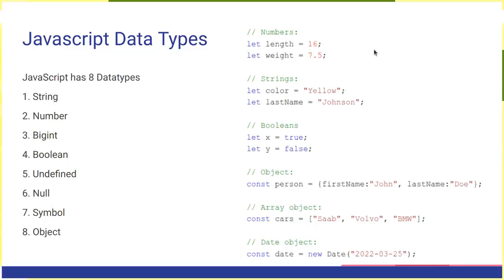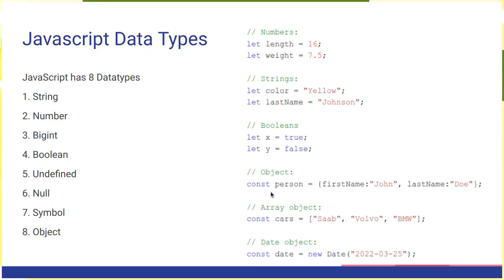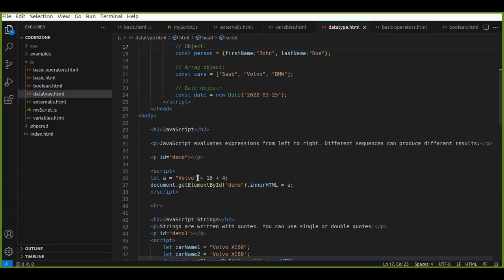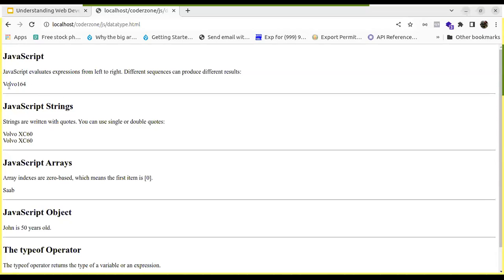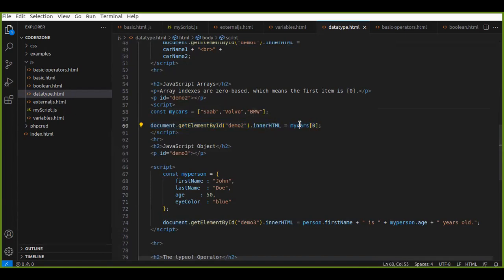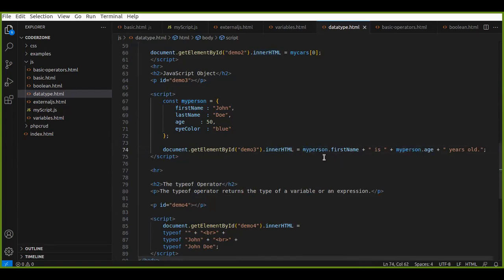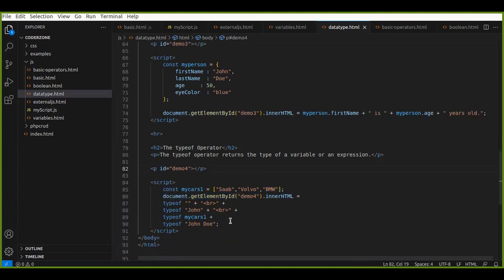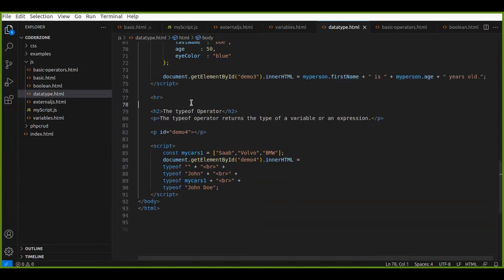Data Types in JavaScript | Part 3